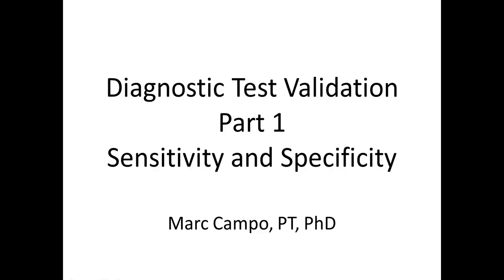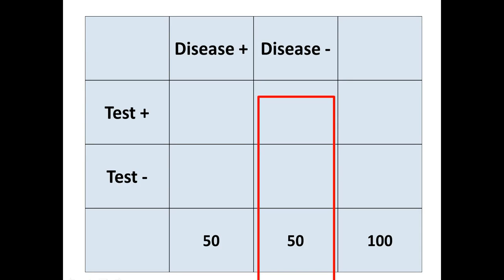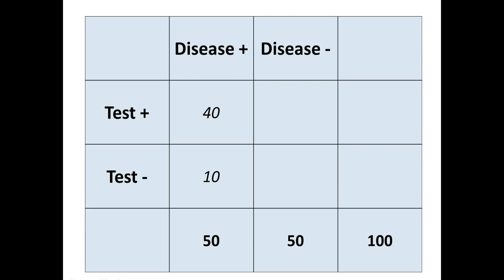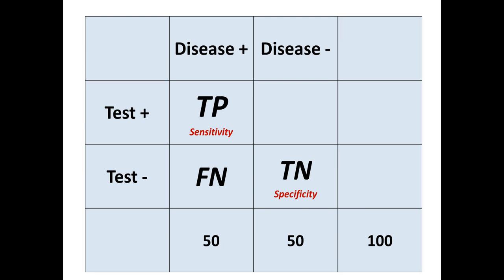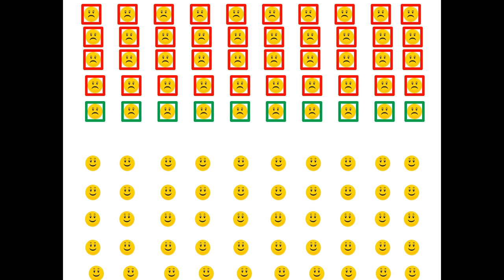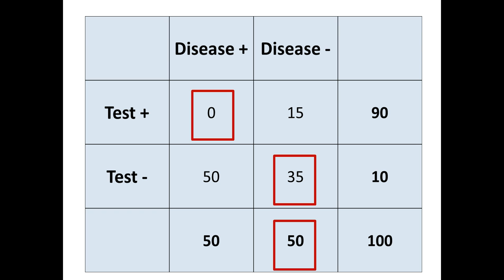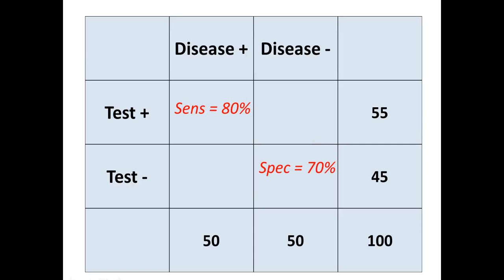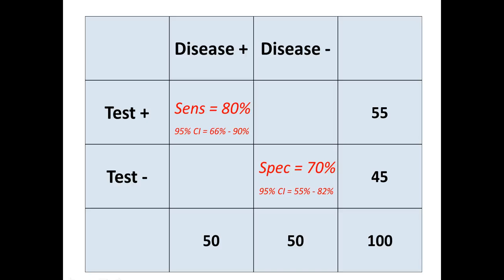Sensitivity and Specificity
A clear explanation using pictures and plain language.